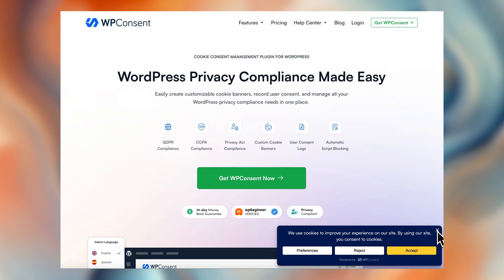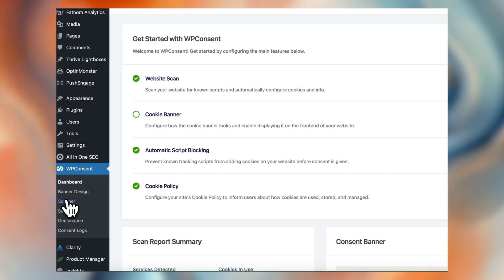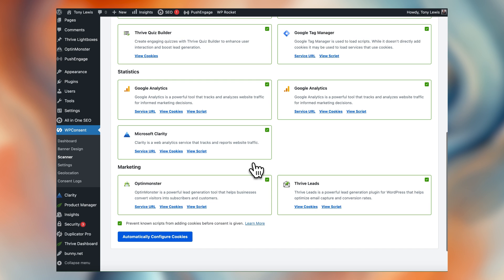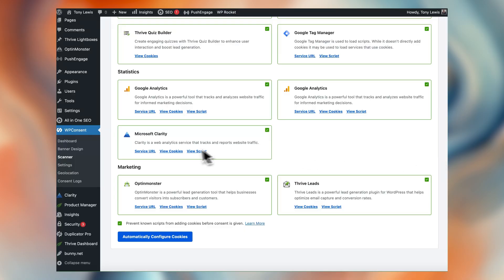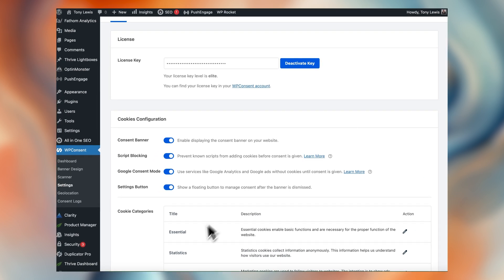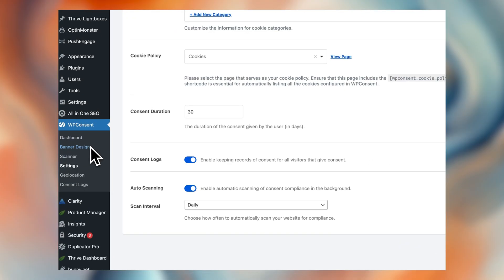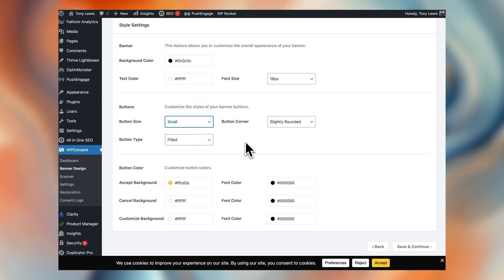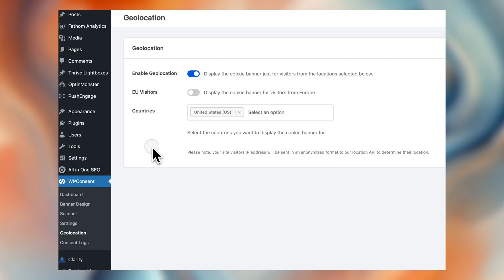The Fastest Way to Get GDPR Compliant in 2025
Want to stay GDPR compliant in 2025 without annoying your visitors? In this quick WPConsent tutorial, learn how to simplify cookie consent on your WordPress site — fast, easy, and fully legal.

GDPR isn’t going anywhere — and if your site gets traffic from the EU, you have to stay compliant. But don’t worry, WPConsent makes it easy. In this step-by-step tutorial, we walk you through installing, setting up, and customizing your consent banner in just a few minutes. You’ll learn how to scan your site, block scripts, customize cookie duration, tweak the banner design, and enable geolocation — all without needing to touch a single line of code.

Want a smoother path to GDPR compliance? Visit WPConsent.com and start today. Don’t risk fines — stay compliant the easy way.